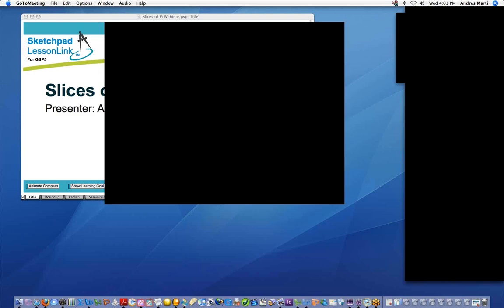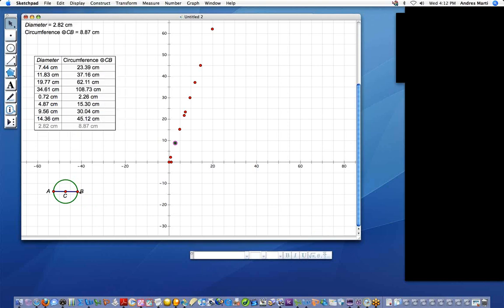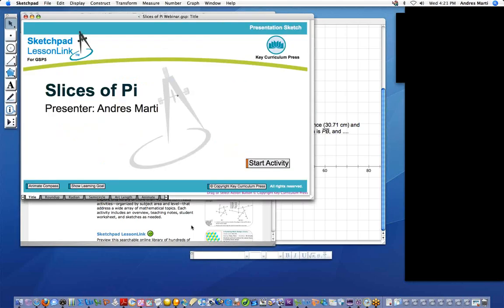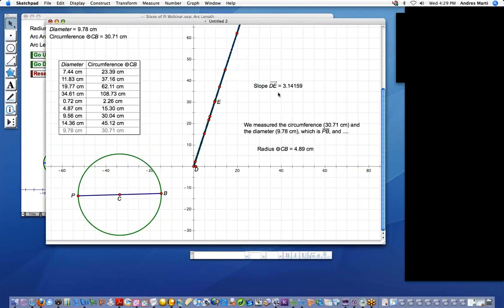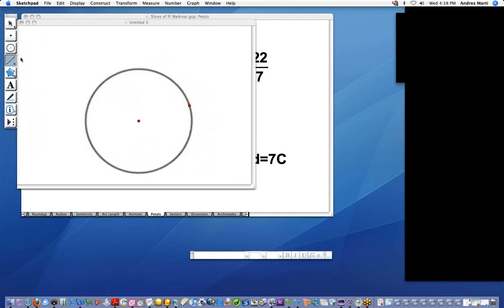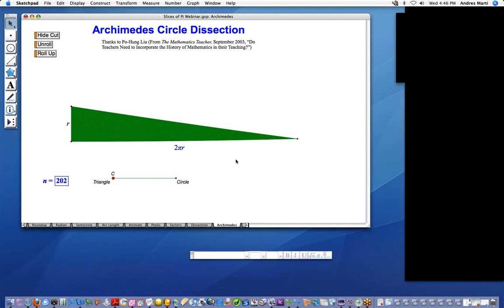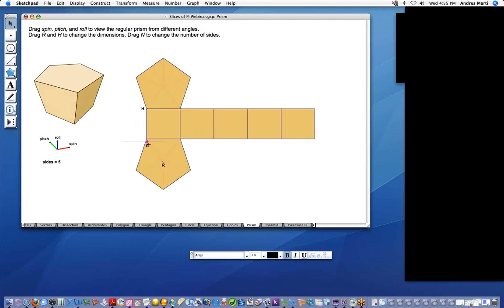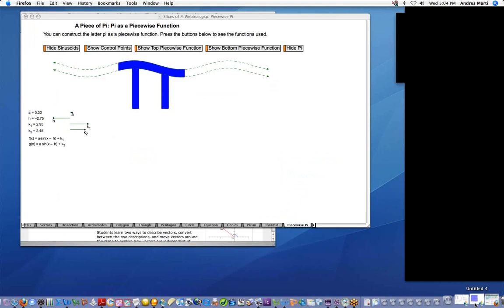Sketchpad Webinar: Slices of Pi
This Sketchpad webinar focuses on activities involving pi. We'll plot a graph that shows the relationship between a circle's diameter and its circumference, we'll create an attractive spiral with a surprising connection to pi, and we'll slice a circle and rearrange its parts to develop an intuitive understanding of the area formula for a circle.